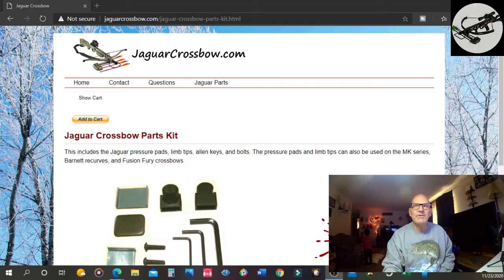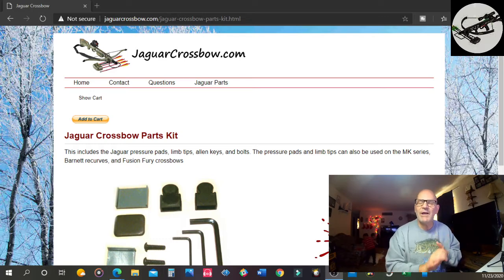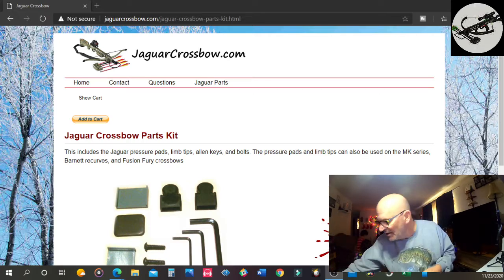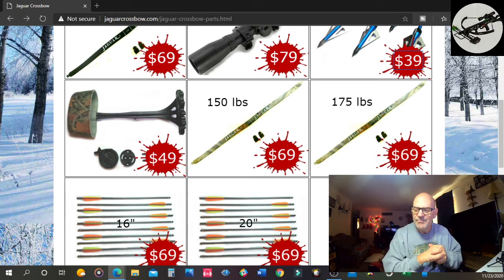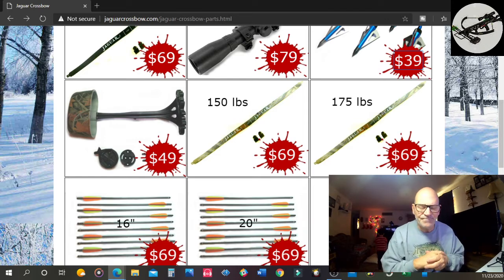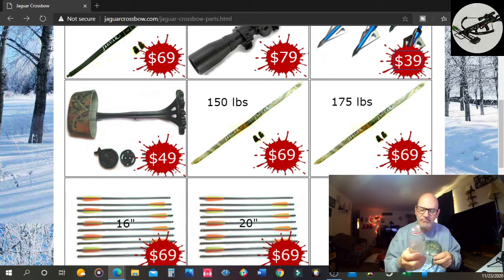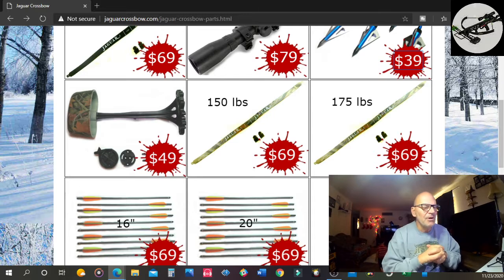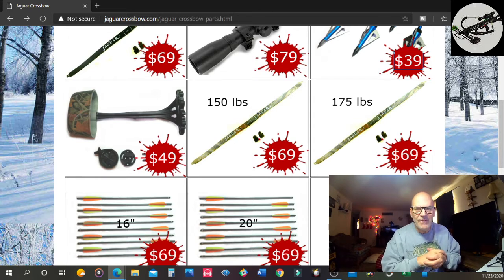UPDATE ON THE STRING FOR THE JAGUAR C 013 AND WHAT IS GOING TO HAPPEN IN THE WINTER TIME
TODAY WE ARE GOING TO GIVE YOU A UPDATE ON THE STRING FOR THE JAGUAR C-013 CROSSBOW AND THE PARTS I NEED TO ORDER. ALSO WHAT IS COMING DOWN IN THE NEAR FUTURE HERE ON UTAH CROSSBOW HUNTER.

ITEMS USED:
JAGUAR C-013
DDRINK OF CHOICE DR. PEPPER/CREAM SODA